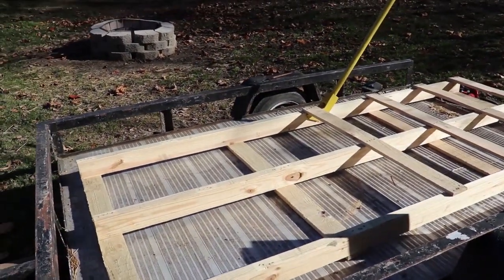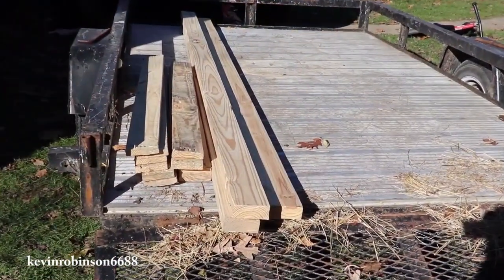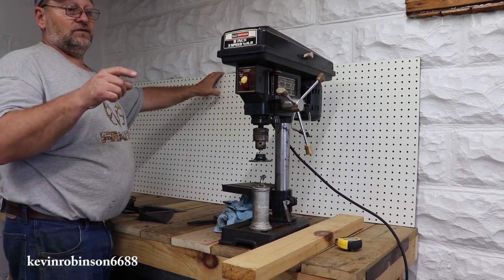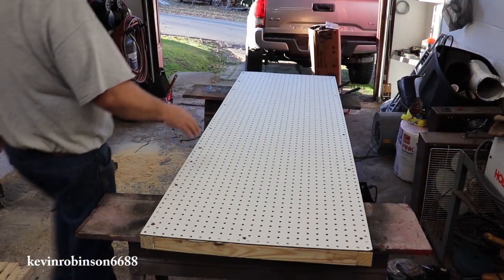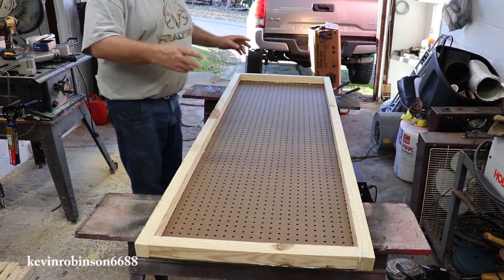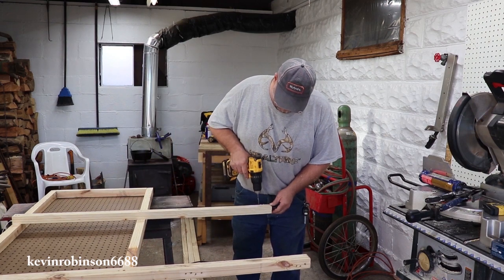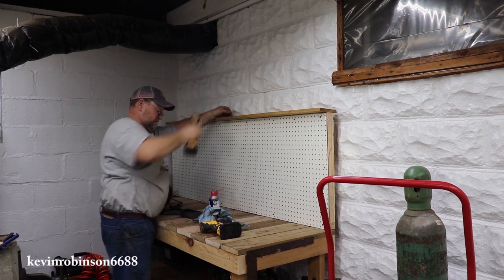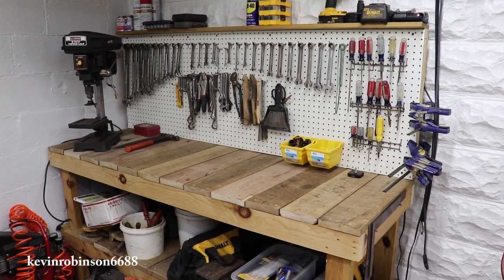pegboard build for the workbench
In this video we will building a pegboard for the new workbench.

Liquid Nails

DEWALT DCK278C2 ATOMIC 20-Volt MAX Lithium-Ion Brushless Cordless Compact Drill/Impact Combo Kit